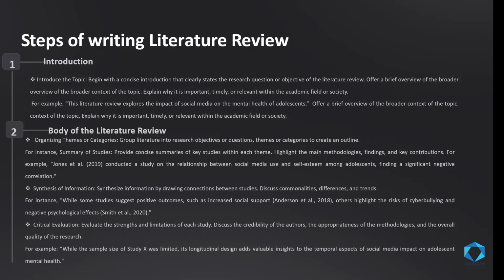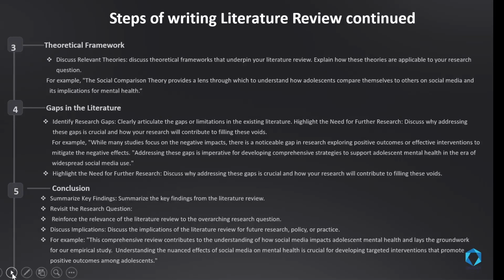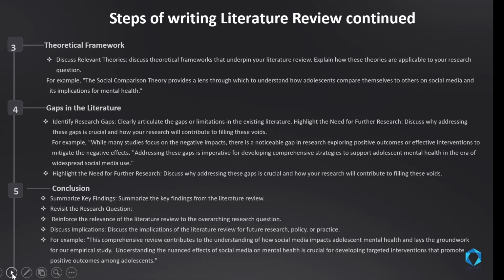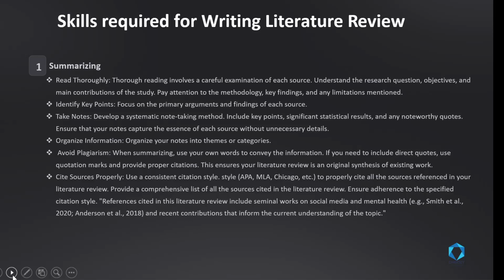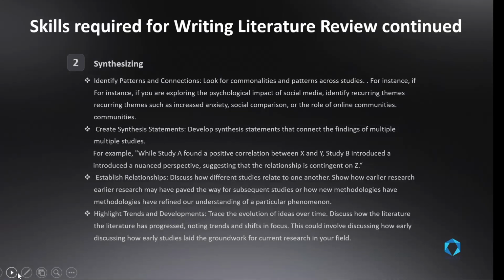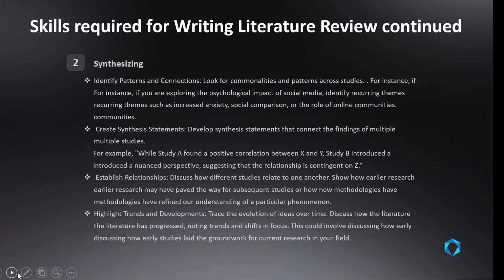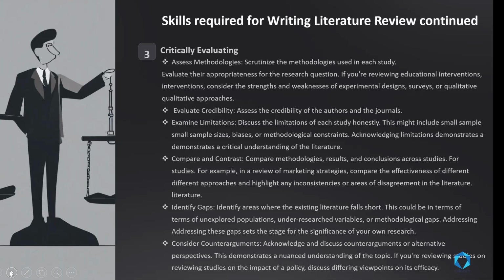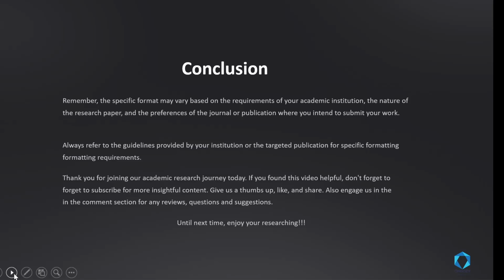LiteratureReview Mastery AcademicWriting"